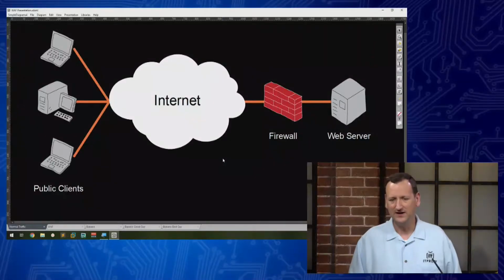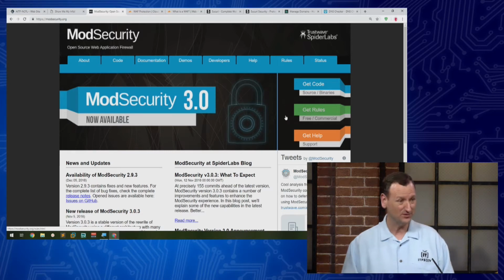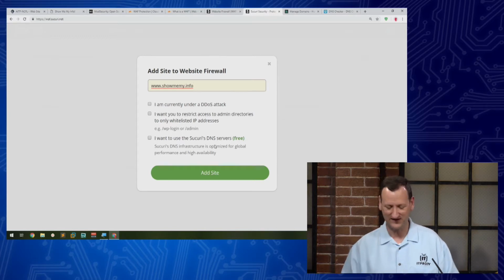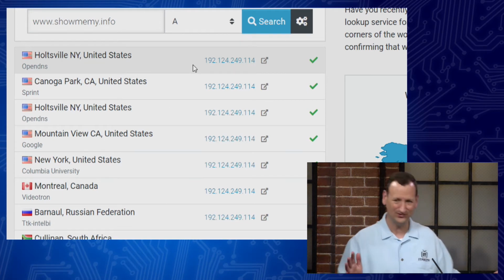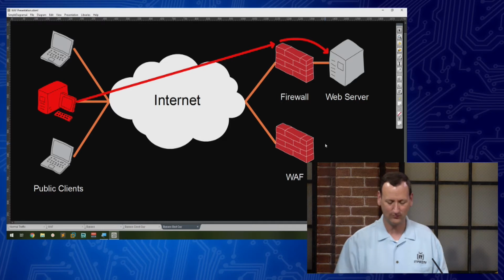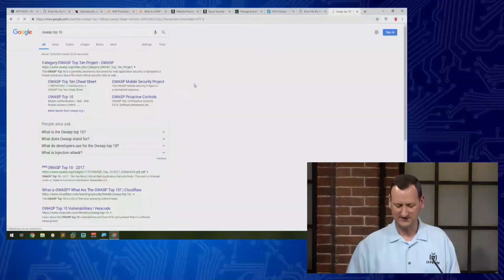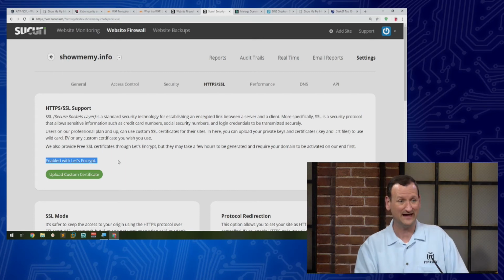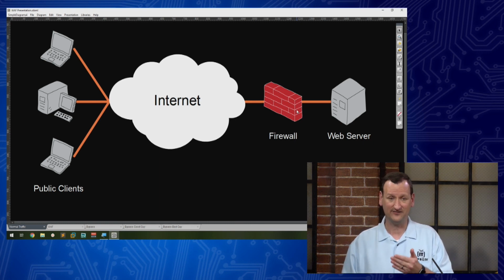AITP-NCFL: Don Pezet on "Protect your Systems: Web Application Firewalls"